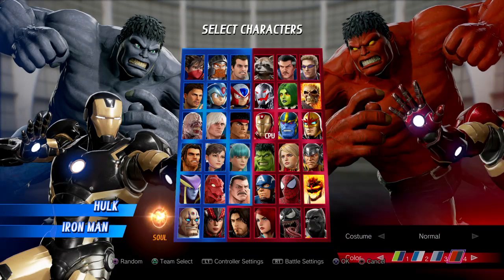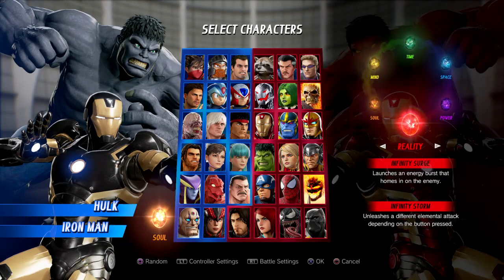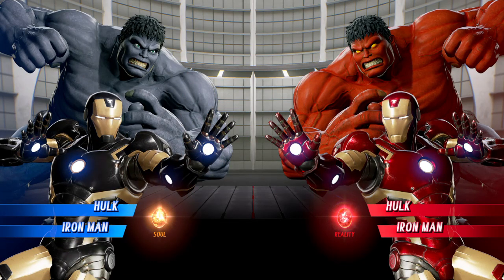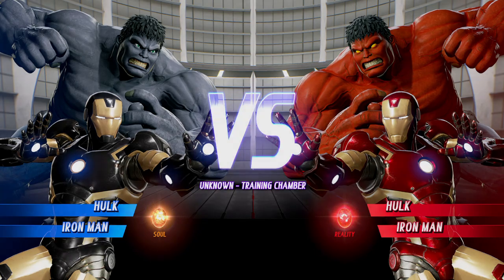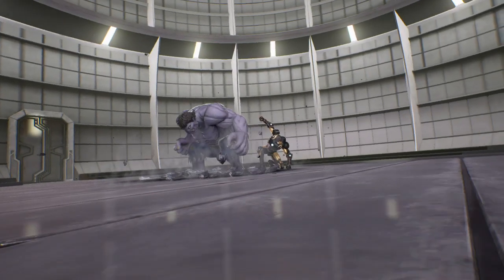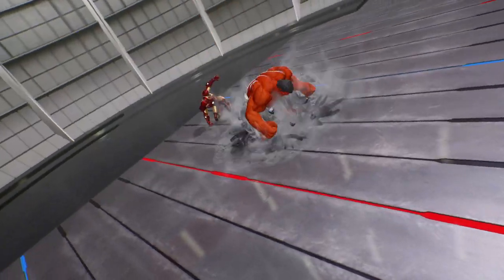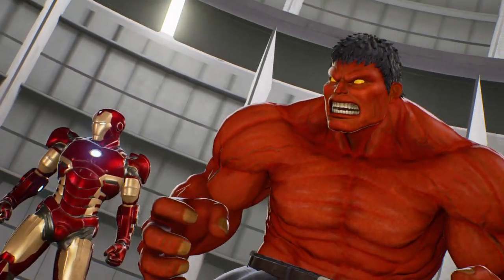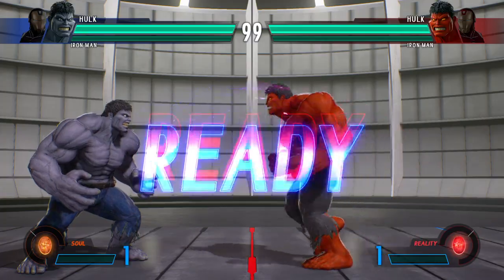Hulk Iron Man (Black) vs. Hulk Iron Man (Red) Fight - Marvel vs Capcom Infinite PS4 Gameplay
I am New need support

Gameplay - PS4 slim 1 TB
Recorder -  PS4 Inbuild Recorder
Marvel vs. Capcom: Infinite is a fighting video game developed and published by Capcom. It is the sixth main entry in the Marvel vs. Capcom series of crossover games. Like previous installments, players control characters from both the Marvel Comics and Capcom universes to compete in tag team battles. Infinite features two-on-two fights, as opposed to the three-on-three format used in its preceding titles. The series' character-assist moves have been removed; instead, the game incorporates a tag-based combo system, which allows players to instantly switch between their two characters to form continuous combos. It also introduces a new gameplay mechanic in the form of the Infinity Stones, which temporarily bestow players with unique abilities and stat boosts depending on the type of stone selected.

Infinite was released in September 2017 for PlayStation 4, Xbox One, and Microsoft Windows. The game received mixed to positive reviews; critics praised its new gameplay elements, but criticized its presentation, particularly its art direction, and character roster. The game also underperformed commercially. Capcom originally expected the game to sell two million units; however, it missed its sales target, selling approximately one million copies by the end of December 2017.

Playable characters

Marvel vs. Capcom: Infinite features a base roster of 30 playable characters, consisting of both new and returning heroes and villains in the Marvel vs. Capcom series.Six additional characters were also released post-launch as downloadable content (DLC).

Marvel characters

Black Panther

Black Widow

Captain America

Captain Marvel

Doctor Strange

Dormammu

Gamora

Ghost Rider

Hawkeye

Hulk

Iron Man

Nova

Rocket Raccoon

Spider-Man

Thanos

Thor

Ultron

Venom[i]

Winter Soldier

Capcom characters

Arthur

Chris Redfield

Chun-Li

Dante

Firebrand

Frank West

Jedah Dohma

Mike Haggar

Monster Hunter

Morrigan Aensland

Nathan Spencer

Nemesis

Ryu

Sigma

Strider Hiryu

X

Zero